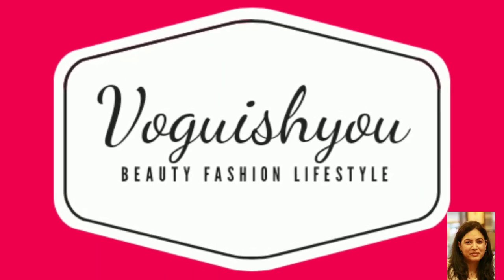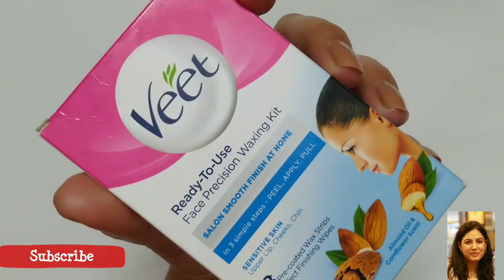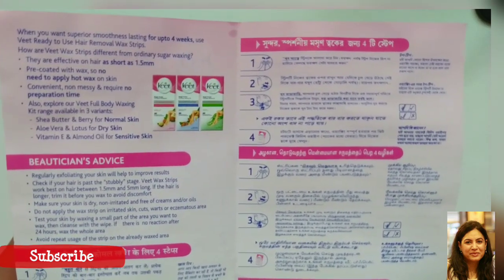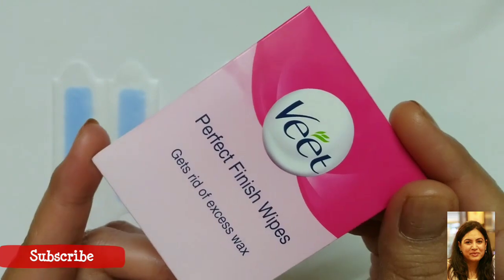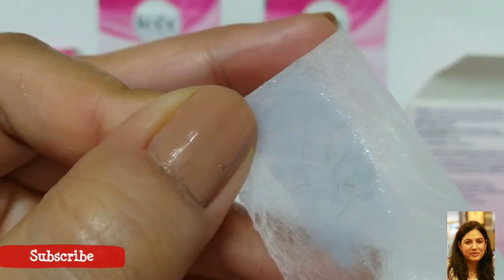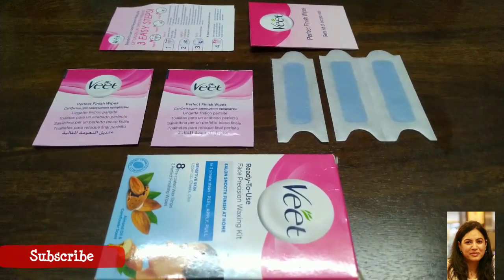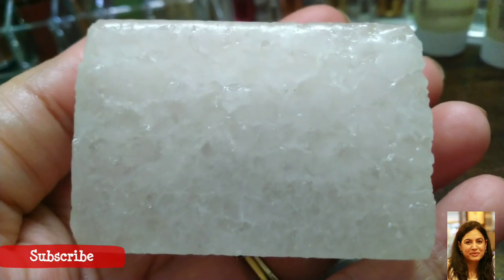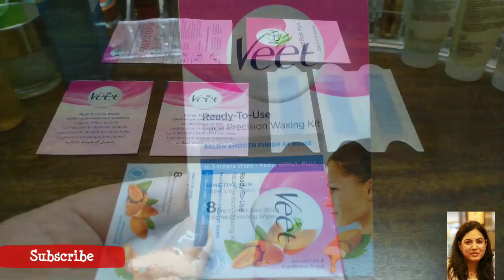Permanent Facial Hair Removal In Under 15 Rs | PERMANENT FACIAL HAIR REMOVAL AT HOME | Voguishyou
Hey Everyone,

Hope you all are doing well.  A lot of time and money is spent on hair removal. There are so many options like epilators, waxing kits, trimmers, and safety razors. In this video, I am sharing an easy and very affordable way to remove your facial hair at home. This is an excellent way to get rid of your facial hair. You don't need Gelation powder, Milk, Honey, Sugar or turmeric. It is even simpler and quicker. If you want to see this video in Hindi please mention in the comment section below.

After removing your hair you can apply Alum on the area as it has antiseptic properties. Now, this step is optional. Veet has been a brand in the market for so long.

Veet / Veet Hair Removal Strips  / Veet Ready to use Face Precision Waxing Strips / How to use Veet hair removal strips

PERMANENT FACIAL HAIR REMOVAL AT HOME | चेहरे के अनचाहे बाल हटाएँ बिना दर्द के दोबारा कभी न आये

जिंदगी भर के लिए चेहरे के अनचाहे बाल हटाएँ बिना दर्द के# दोबारा कभी न आये | Unwanted Hair
Permanent Hair Removal - बस 1 बार इसे लगाएँ चेहरे के अनचाहे बाल हटाएँ बिना दर्द के दोबारा कभी न आये | Unwanted Hair
In This video you will know : How to get rid of unwanted hair/facial hairs remove permanently शरीर और चेहरे के अनचाहे बाल permanently हटाएँ /Unwanted Hair दोस्तों आज के video में आपको बताउंगी की अनचाहे बाल हटाने का कारगर नुस्खा / पाएं अनचाहे बालों से छुटकारा
fitkari hair removal soap, veet and fitkari hair removal, fitkari for facial hair removal, hair removal, anchahe baal hatane ke tarike, how to remove unwanted hair
2 मिनट में अनचाहे बाल हटाने का No. 1 जबरदस्त घरेलु उपाय | Remove Unwanted Hair at Home

Pigmentation Facial | Remove Dark Spots  in Just 7 Days

सफेद बालों को , काला करने का आसान तरीका | Hindi | Safed Balo ko kala karne ka tarika | Voguishyou